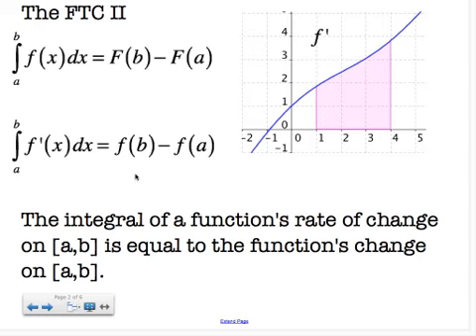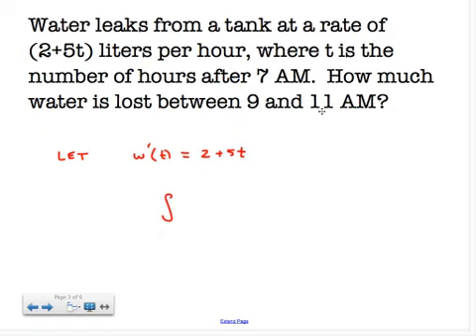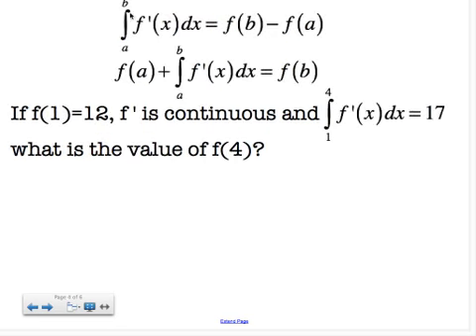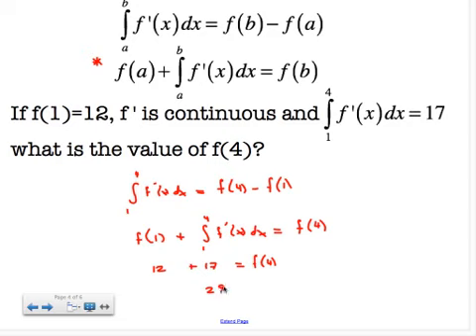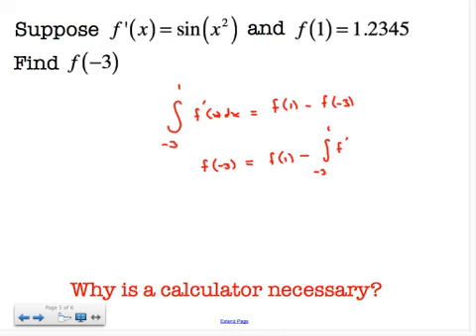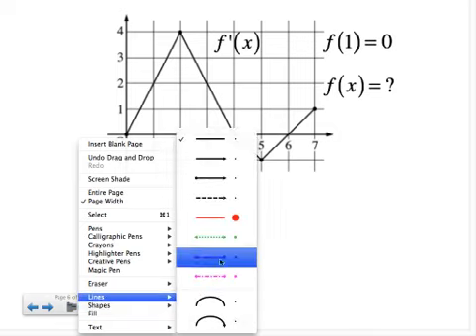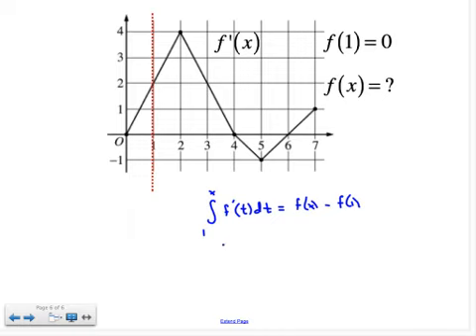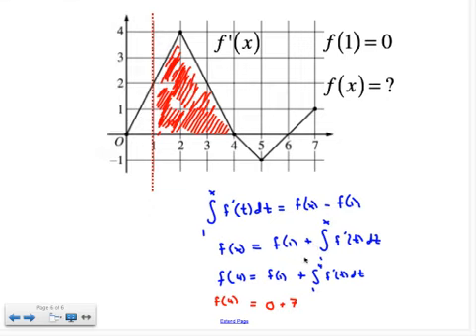The Net Change Theorem (Calculus I)